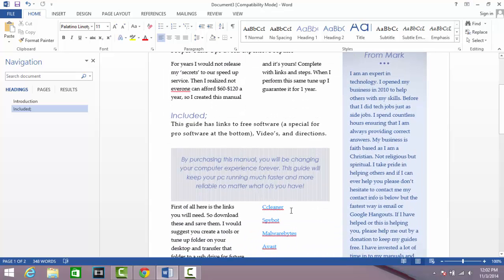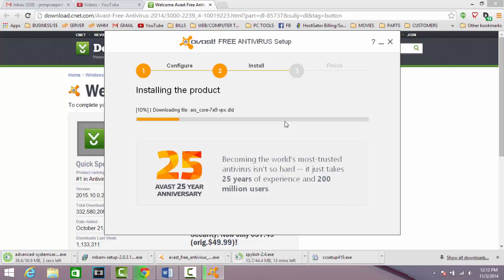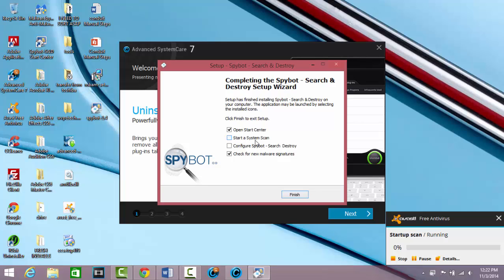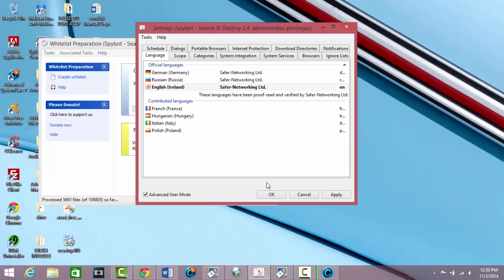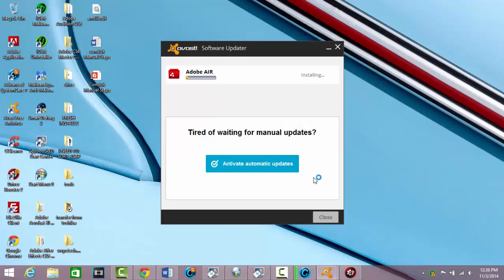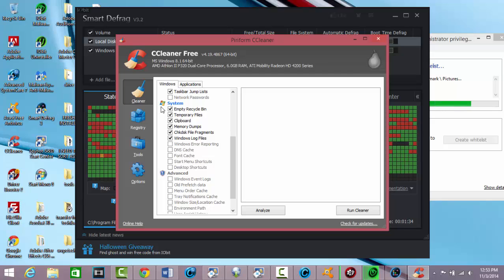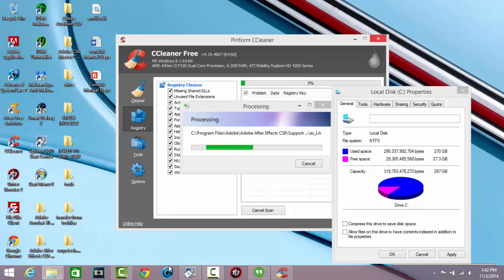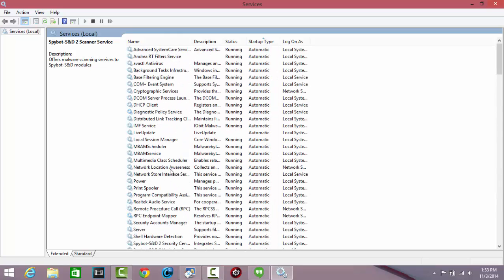ADVANCED TUNE UP 2015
I teach you how to perform an advanced tune up on your pc computer or laptop to speed up your computer. The manual can be downloaded here (the manual has the video integrated in it and you can right click to view full screen) The manual has the software links.
The pdf file is virus free but keep in mind it has a video integrated into it so it is 100 mb so it may take a while to download.